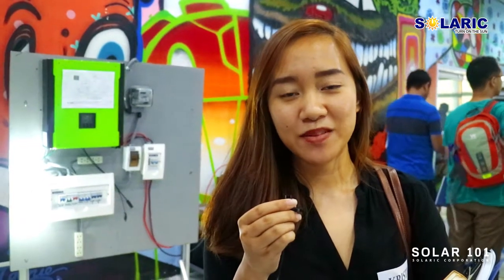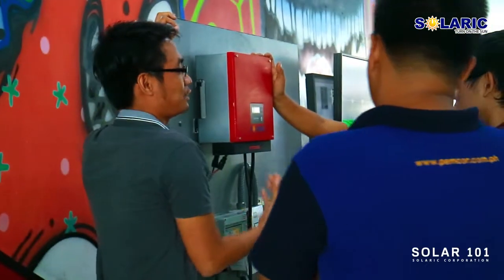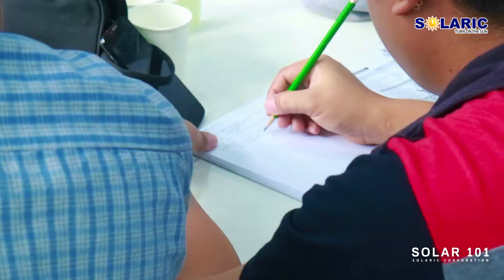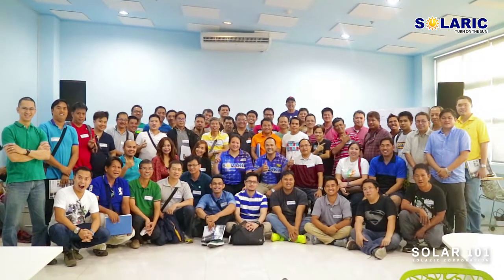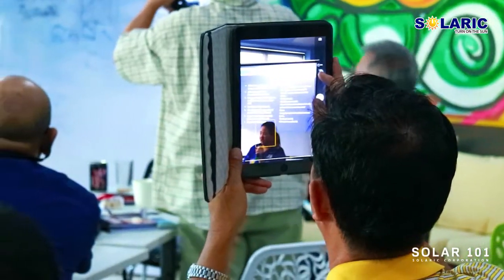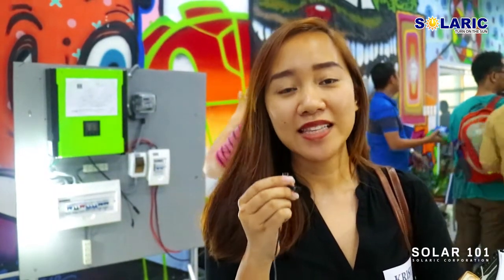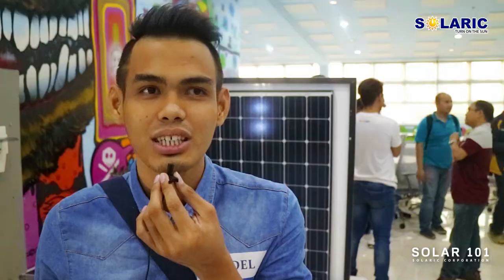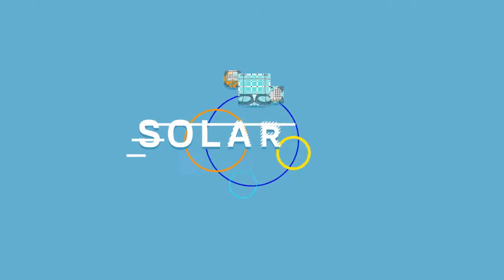Solaric Corp - Solar 101 Seminar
We’re inviting anyone who is interested in learning more about solar technology: DIY geeks, wannabe resellers/salesmen and saleswomen, dealers, purchasers, renewable energy and solar aficionados, to our 1 day seminar covering the practical applications of solar power.

In this 1-day session, solar beginners will learn:

1)How solar works: the Basics
2)The difference between Grid tie & Offgrid systems, and when to use each
3)How to evaluate a property (house, building, factory, farm, etc) for feasibility of solar pv system installation
4)Meralco interconnection, Meralco net metering program, and other programs you can use to maximize your solar installation
5)How to calculate Return on Investment on a Solar installation
Weather and time permitting, we will also tour a live grid tie and hybrid installation nearby.

For more information or to register in Solar 101 please go

Please note this 1 day seminar does not teach you how to install. If you would like to get your hands dirty and learn how to do basic solar planning, design, and installation – then we would highly recommend our SOLAR 202 WORKSHOP

All previous seminars were fully booked so a secured seat is strongly recommended.